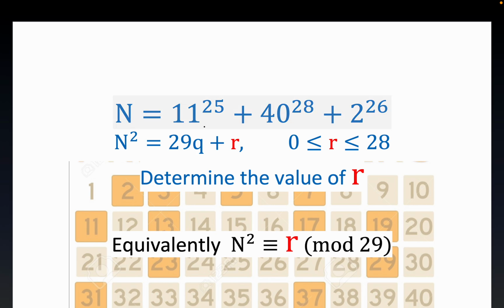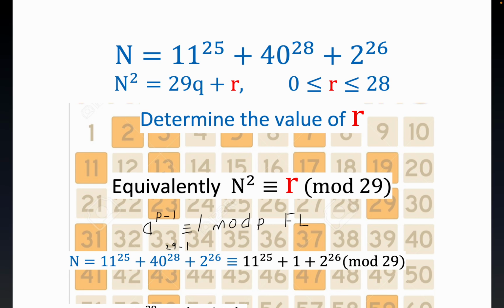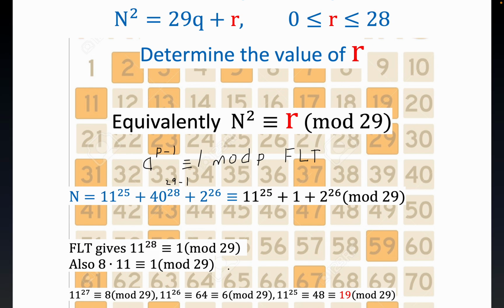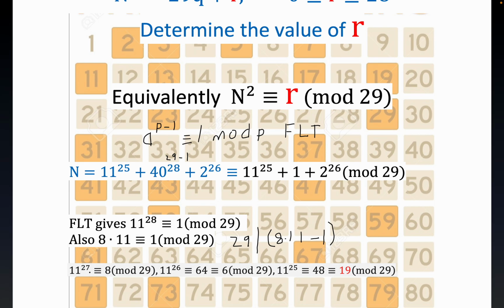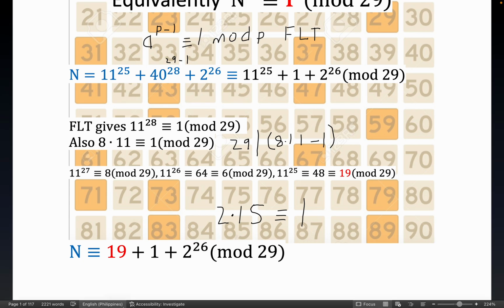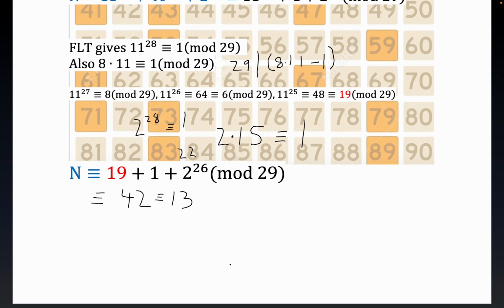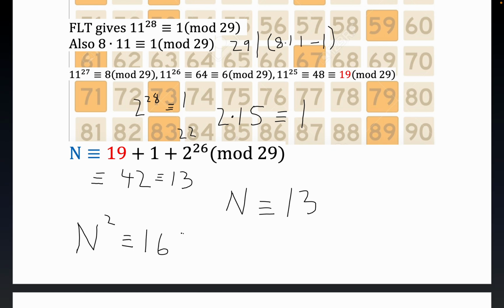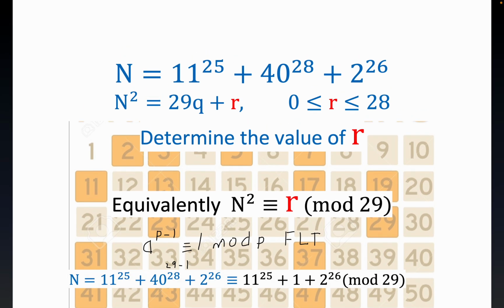Given N = 11^25 + 40^28 + 2^26, N^2= 29q+r, 0≤r≤28 Determine the value of r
The notion of reciprocal for real numbers is multiplicative inverse in modular arithmetic. Two integers A,B are "reciprocals" whenever AB == 1 modulo n. Starting point was to write down the FLT Exponential that was closest to summands in the expression to be reduced modulo 29. Then the terms were reduced by repeated multiplication of the reciprocal. Problem initially expressed in division algorithm format  with quotient and remainder. Problem was restated in the more convenient congruence form since this allowed for equality like algebraic manipulation.